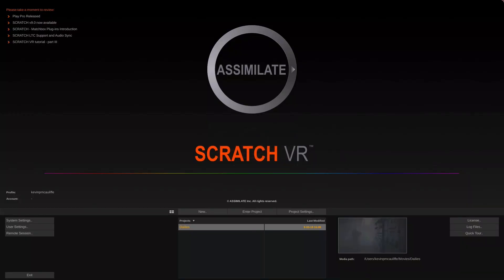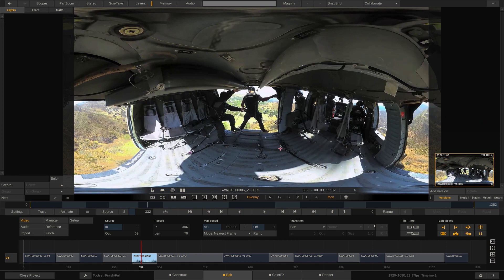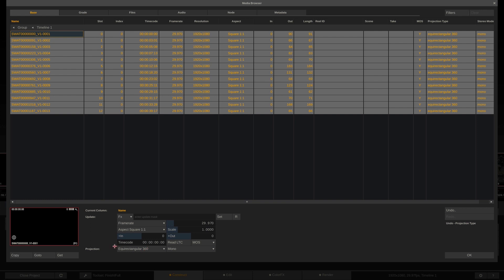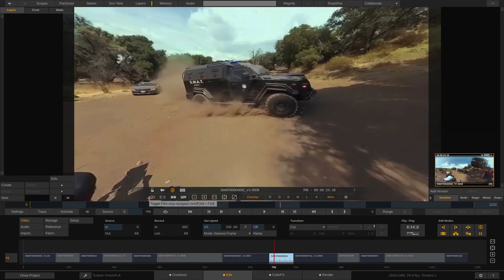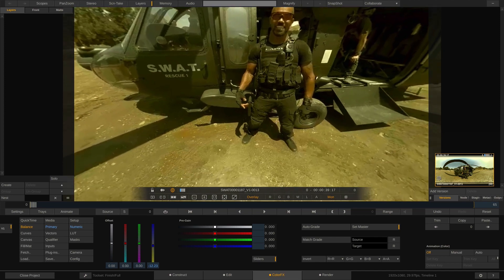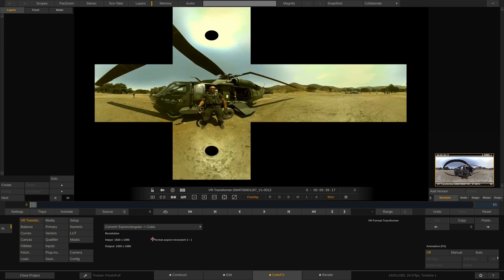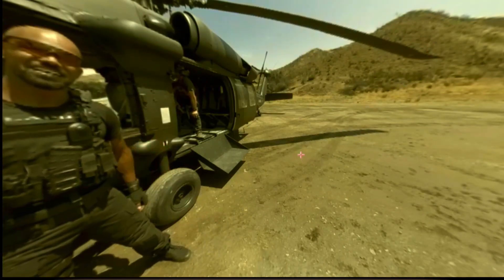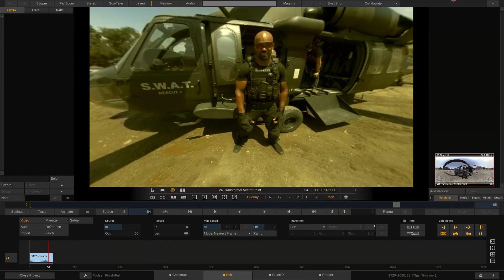LOWEPOST SCRATCH Essentials - Introduction to VR 360 Grading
Check out the first lesson of our new SCRATCH Essentials Course on LOWEPOST

Register for a FREE 3-month account to get access to the full course